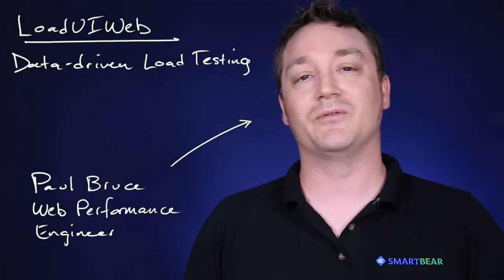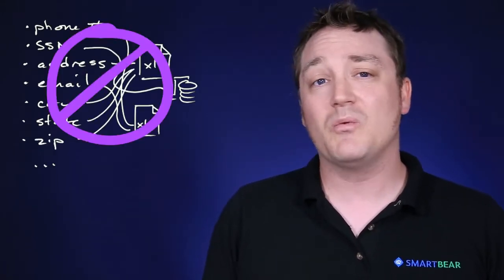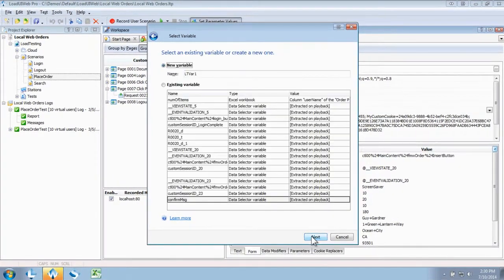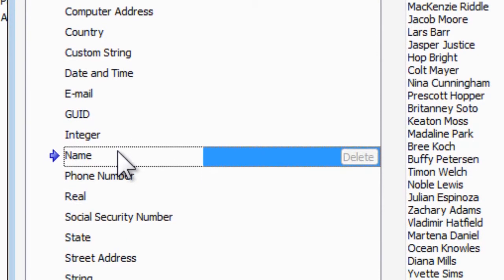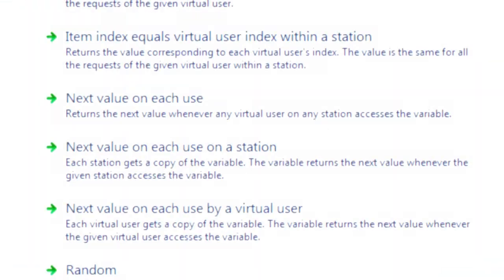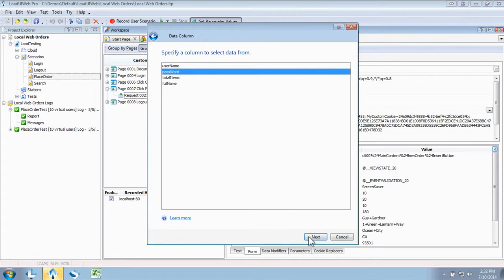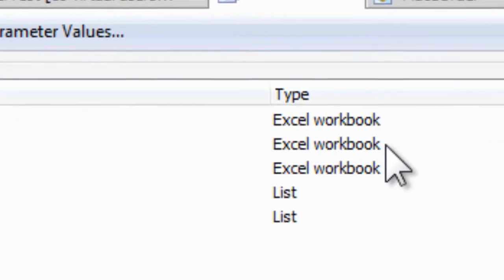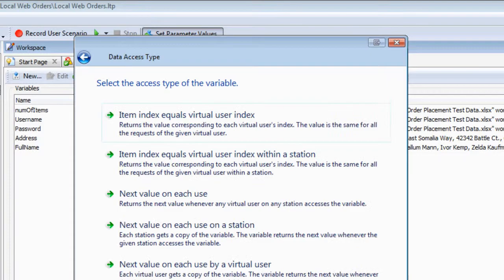LoadUI Web Pro Data Driven Testing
A brief tutorial describing how to use data from spreadsheets, databases, and custom patterns to drive elements of your load tests. Covers the Parameterization Wizard and different ways to correlate rows of data with virtual user instances.